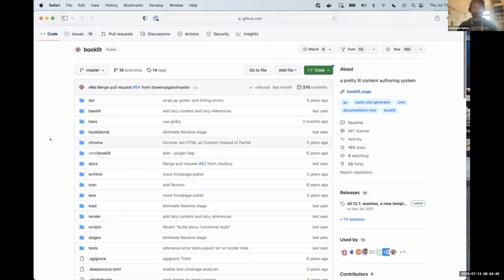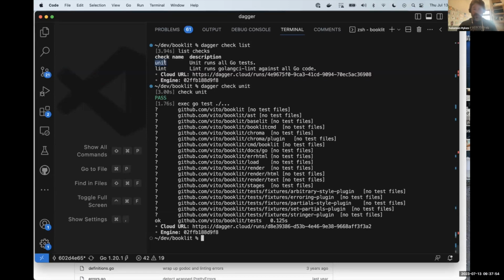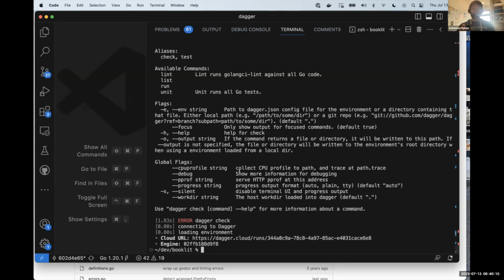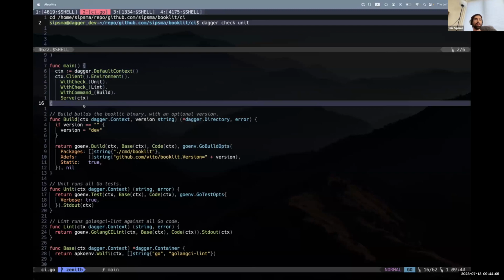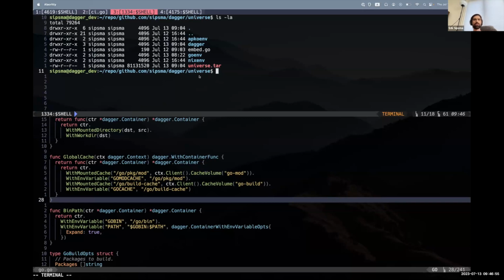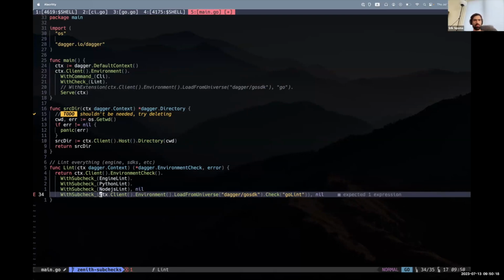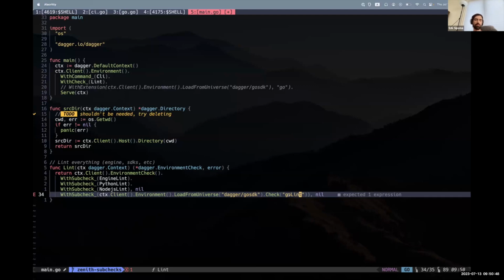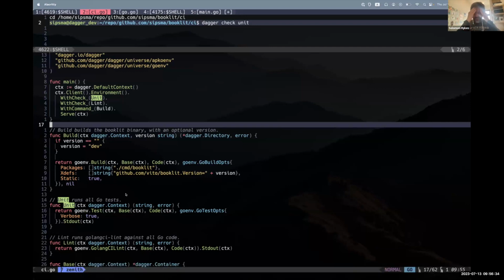Introduction to Project Zenith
In this demo, Solomon Hykes, Erik Sipsma, and Alex Suraci introduce Project Zenith. They discuss the concept of reusable environments and demonstrate its implementation in real-world scenarios. With Project Zenith, developers can leverage standardized entrypoints, rich data-driven environments, and language-agnostic APIs, enabling seamless collaboration across different languages and tools.

During the presentation, they cover key topics such as prerequisites for using Project Zenith, the structure of the universe directory, and the future direction of the Dagger ecosystem.